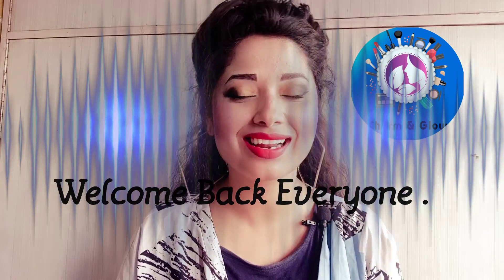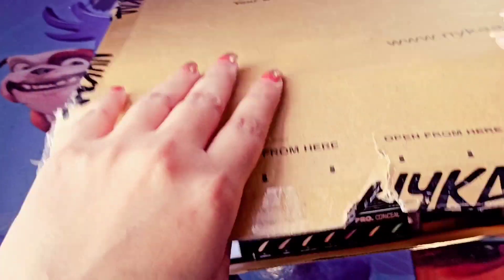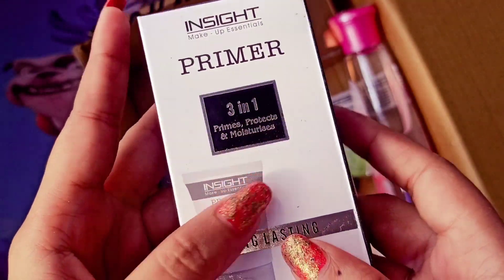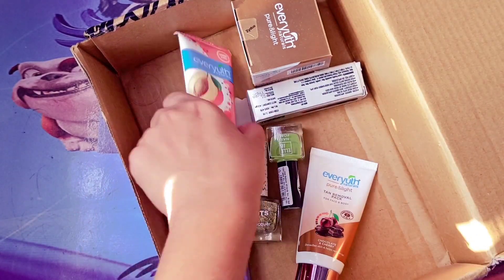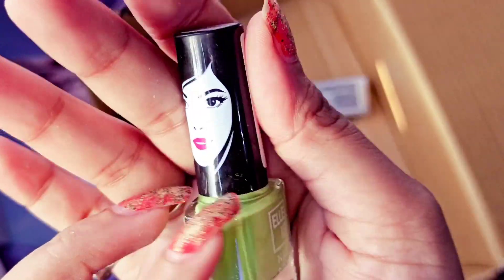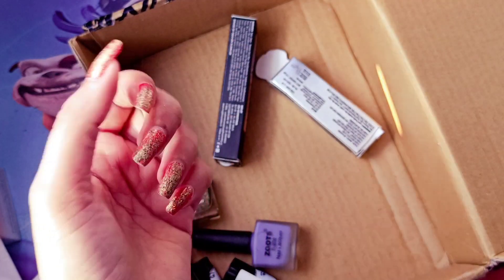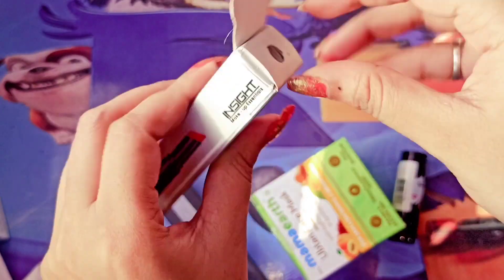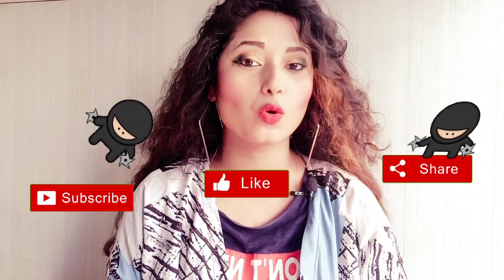NYKAA SHOPPING HAUL | NYKAA NAVRATRI SALE 2020 | SKINCARE & COSMETICS | HUGE SHOPPING HAUL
Hey Beautiful ,
                     So Today's Video Is All About Shopping Haul . On this Festive Season I shopped too much at nykaa.com Navratri sale . just check it out .